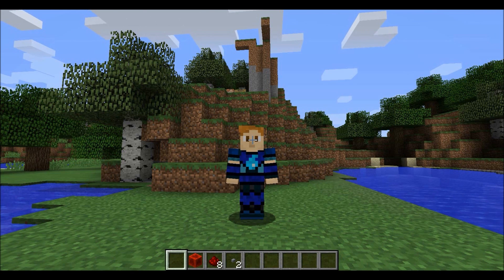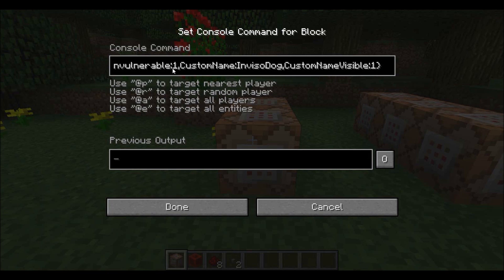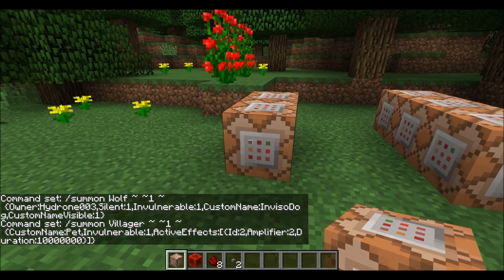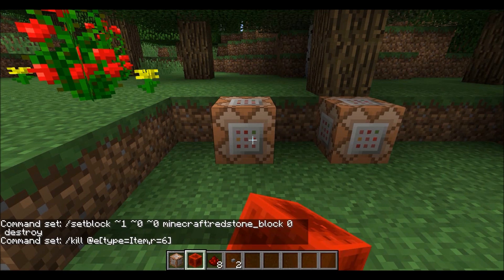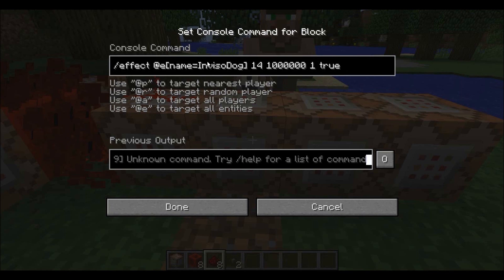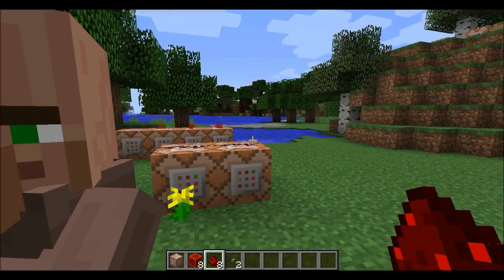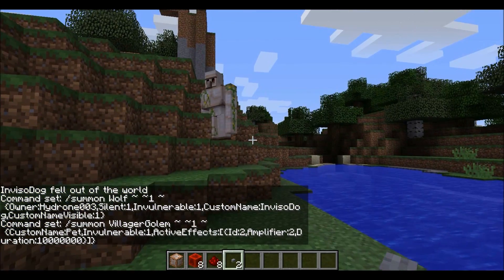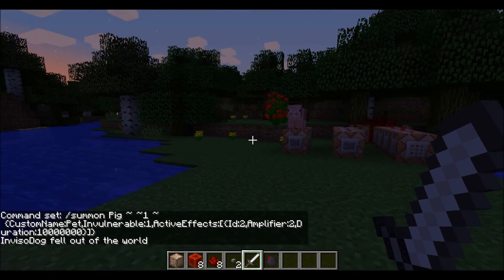Pet Mobs in Minecraft 1.8 --- NO MODS!!!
Hey guys, I'm back with another command block tutorial for vanilla minecraft 1.8.  In this tutorial, I'll be showing you how to make any mob in minecraft your very own pet!  Check below for the commands (and if you have any problems with the commands, be sure to delete any "SHY"s that YouTube adds in when you copy/paste).

Summon Pet:

/summon Wolf ~ ~1 ~ {Owner:PLAYERNAMEHERE,Silent:1,Invulnerable:1,CustomName:InvisoDog,CustomNameVisible:1}
/summon VillagerGolem ~ ~1 ~ {CustomName:Pet,Invulnerable:1,ActiveEffects:[{Id:2,Amplifier:2,Duration:10000000}]}

Despawn Pet:

/tp @e[name=Pet] ~ ~-200 ~
/kill @e[name=Pet]
/kill @e[name=InvisoDog]

Redstone Clock:

/setblock ~1 ~0 ~0 minecraft:redstone_block 0 destroy
/kill @e[type=Item,r=6]

Effects:

/tp @e[name=Pet] @e[name=InvisoDog]
/effect @e[name=InvisoDog] 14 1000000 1 true
/effect @e[name=Pet] 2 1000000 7 true
/effect @e[name=InvisoDog] 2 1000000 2 true